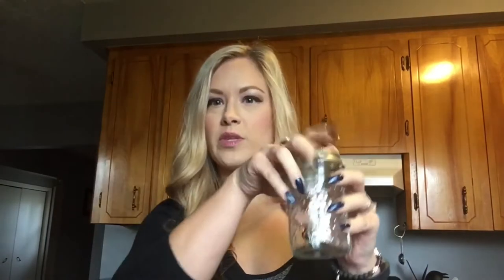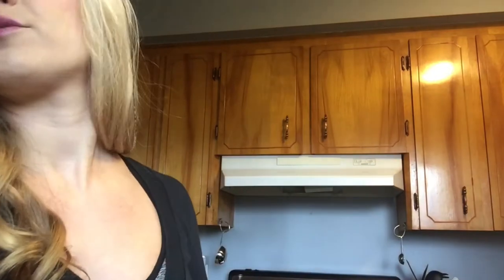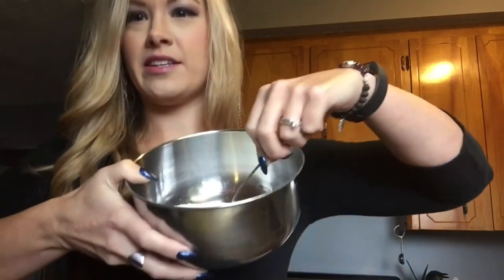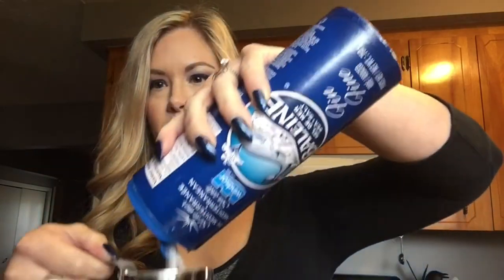DIY DōTERRA Bath Salts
I hope you guys enjoyed making home made bath salts with me! I have lots of ideas for more videos like this.